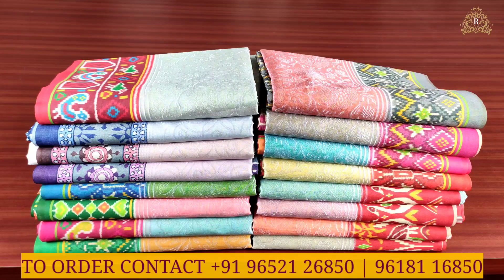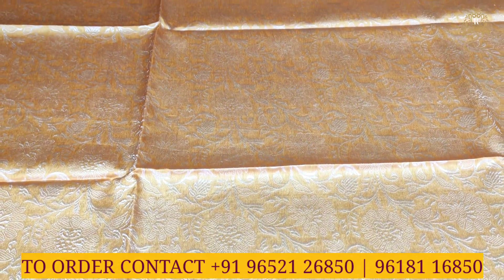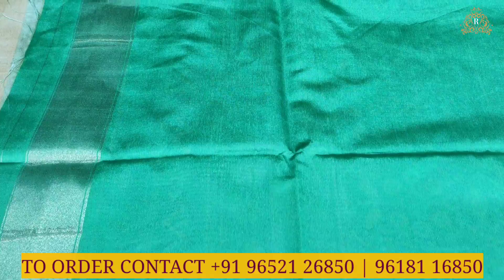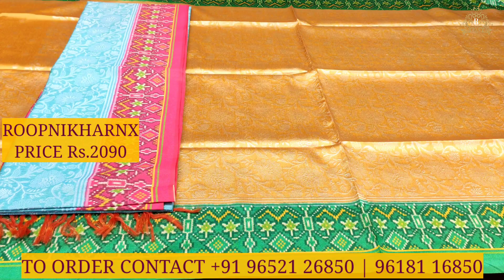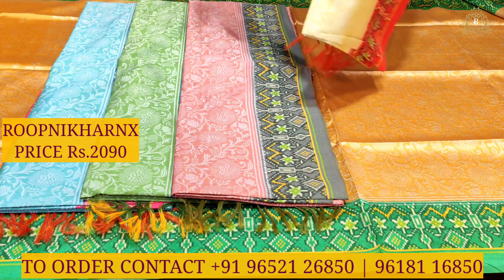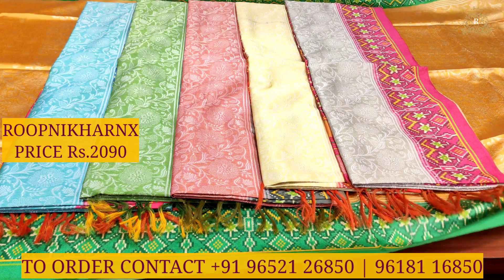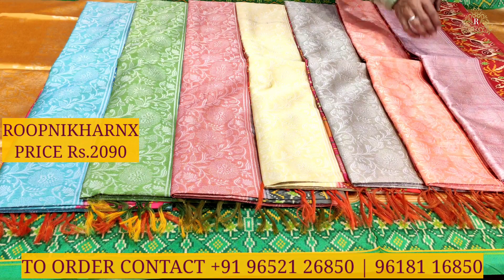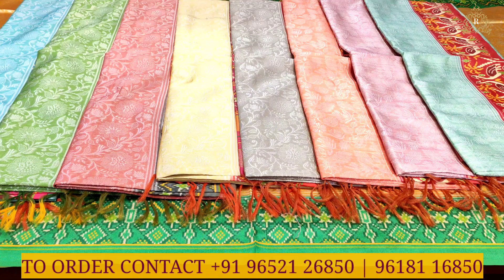LATEST IKKATH TUSSAR SAREES COLLECTION FOR WHOLESALE PRICES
ROOPNIKHARNX
WHOLESALE & RETAIL

ADDRESS-